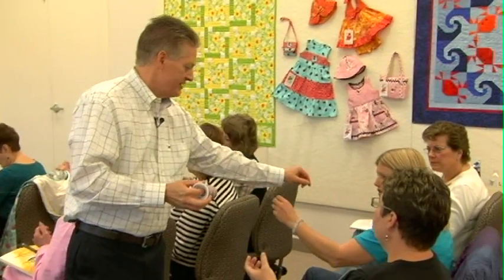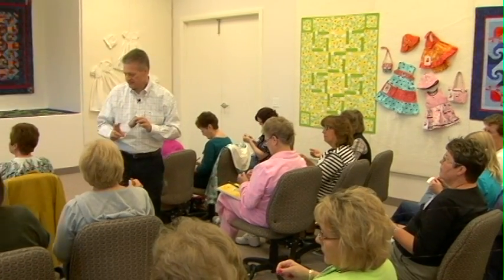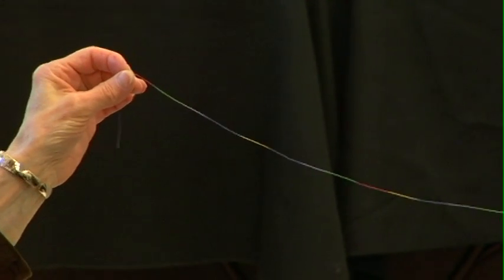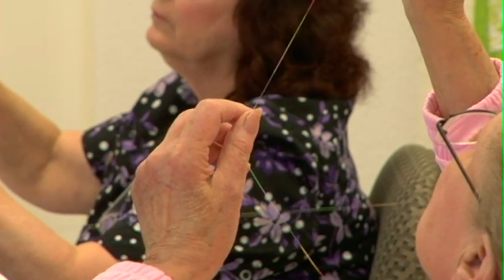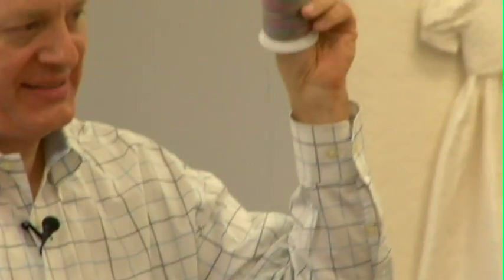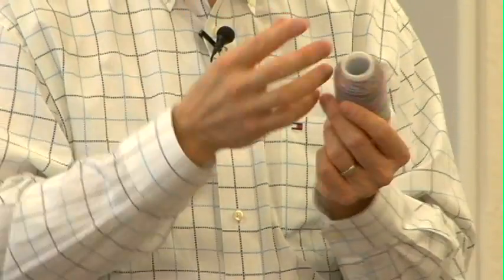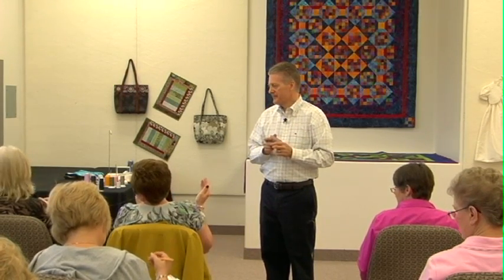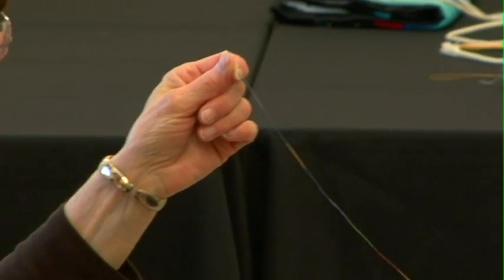"Thread Therapy with Dr. Bob" Cotton Staples & Fiber Explained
Bob Purcell (Chief Threadologist of Superior Threads) discusses what Cotton Staples are. A cotton plant produces boll's and each cotton boll contains upwards of 250,000 individual fibers. A short staple fiber is up to 1 1/8" long. A long staple fiber is between 1 1/8" and 1 1/4" long. An extra-long staple fiber is between 1 3/8"and 2" long. What may seem like a miniscule difference makes a drastic impact on lint and quality.